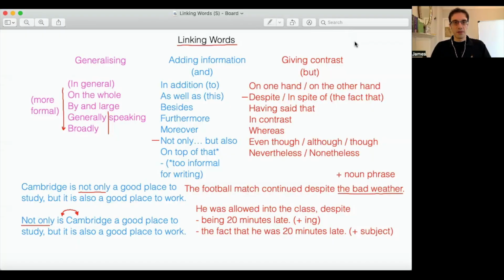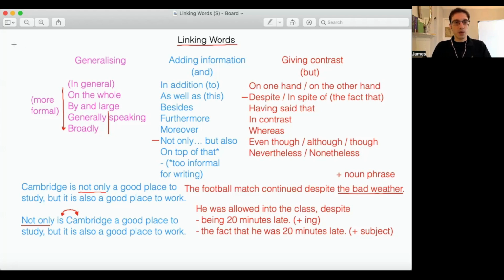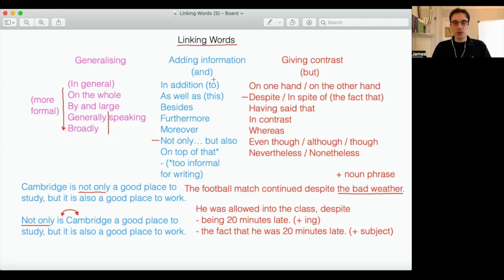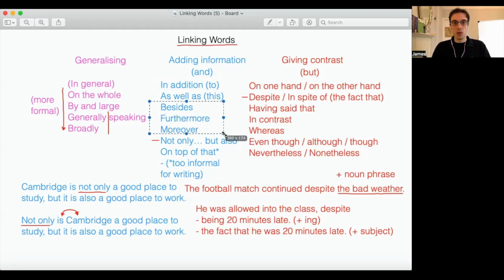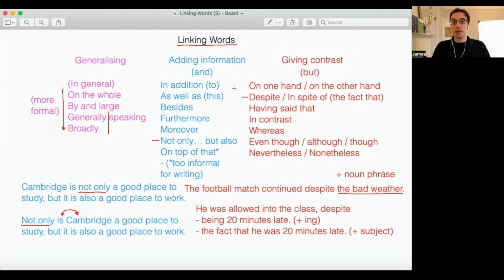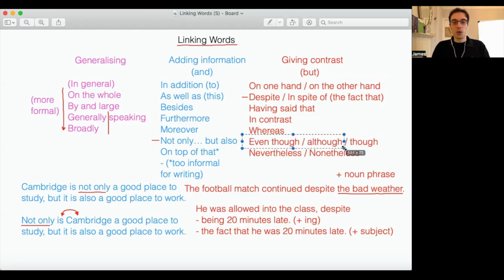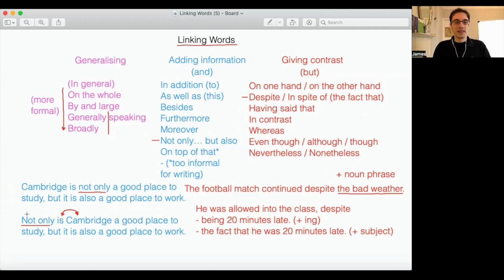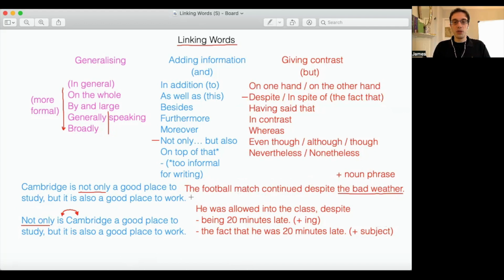IELTS Speaking Course: Lesson 1 - Linking Words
This is the introduction video for lesson 1 of an 8-part IELTS speaking course This video provides a few linking word alternatives that you can use in your IELTS speaking exam.

If you find this video useful, please click on the link above for more information about our courses.

This is the video for lesson 1 of this speaking course and is the first of two linking word videos that I have made. Using a variety of linking words will not only improve your lexical resource, but it can also help with your grammatical range, fluency and coherence. This is a useful language point to study for both the speaking and writing exams. Please use the captions in the video if necessary and see the timestamps below if you would like to browse different sections of the video.

Timestamps:

0:00 - Introduction
0:50 - Linking word categories
2:09 - Alternatives for generalising
3:08 - Alternatives for adding information
4:56 - Alternatives for giving contrast
7:04 - Examples with a different grammatical structure
9:33 - Next steps for those doing this course on my website

For information about the speaking test format itself, please click the following then scroll down and click on the 'speaking' tab. Please note that the format is the same for both the general training and academic tests.